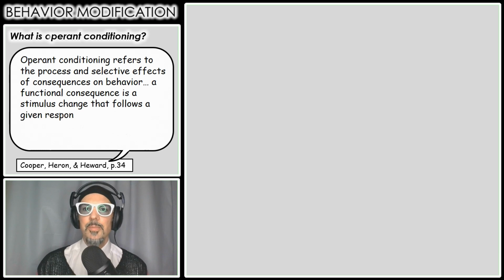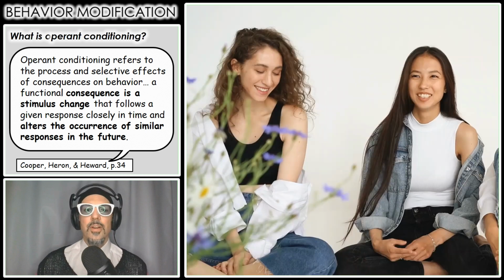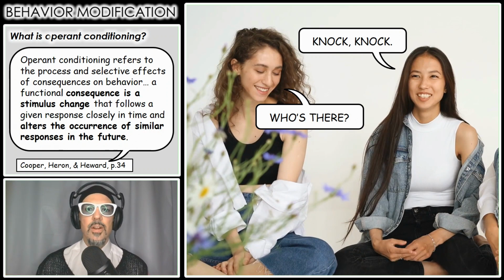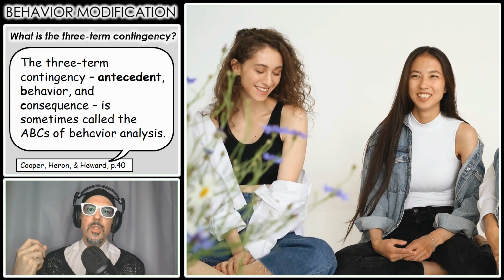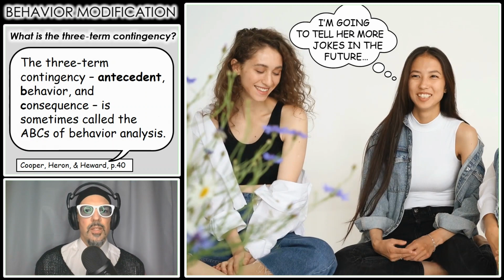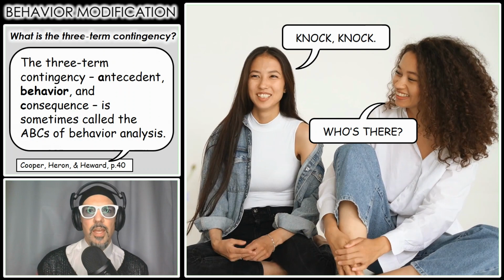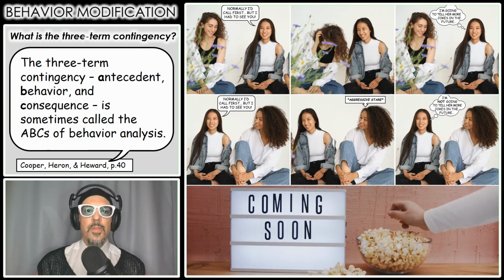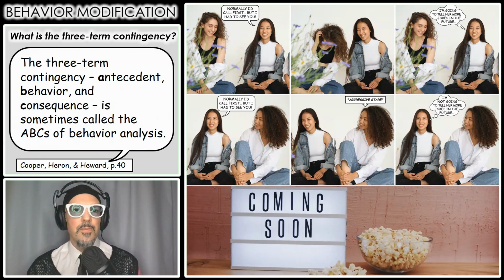What is Operant Conditioning? And what are the real ABCs of Beh Analysis? (Behavior Modification)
We give an overview of Operant Conditioning and the three-term (ABC) contingency using... knock-knock jokes?!?!